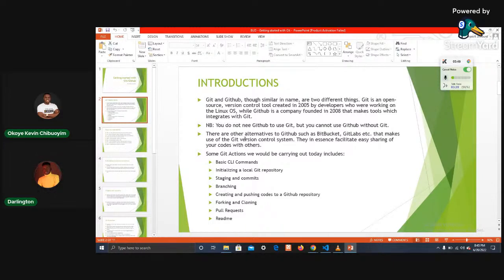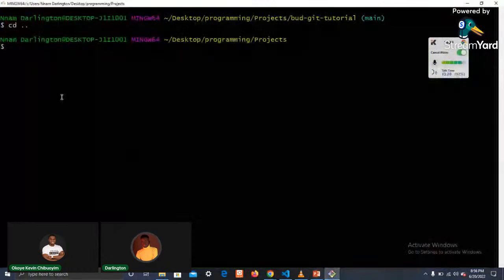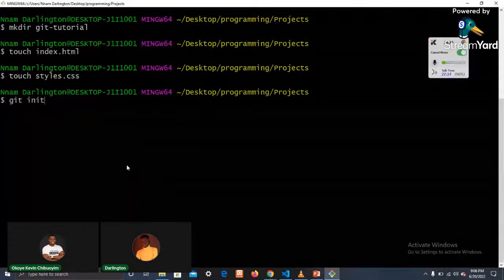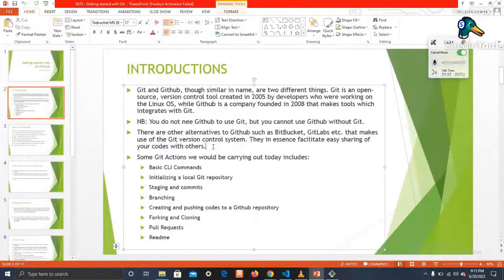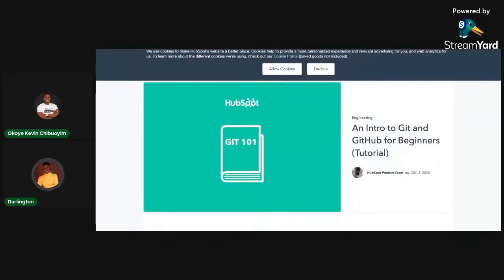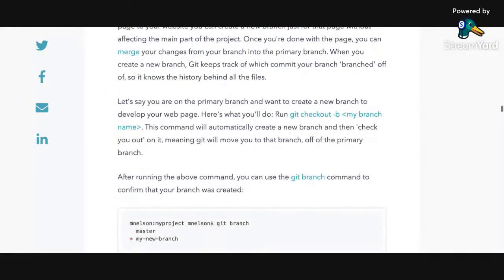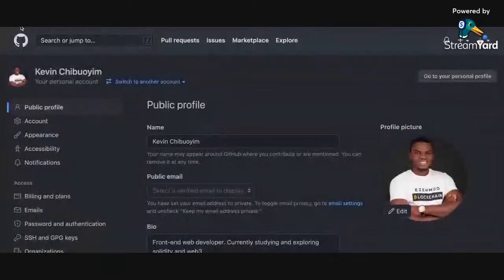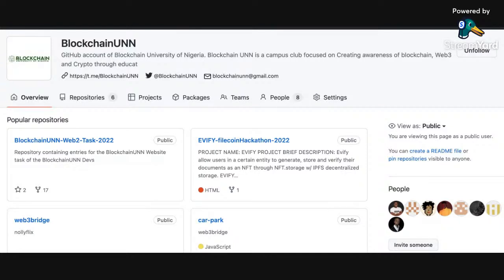Getting Started with Git and GitHub - BlockchainUNN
A hands-on experience session by BlockchainUNN where we explore Git, GitHub and every relevant tool you need to be a successful Web2/Web3 Developer.